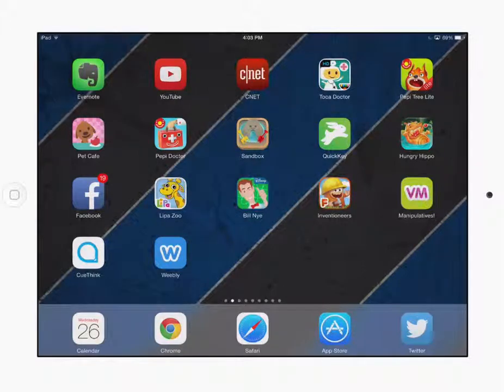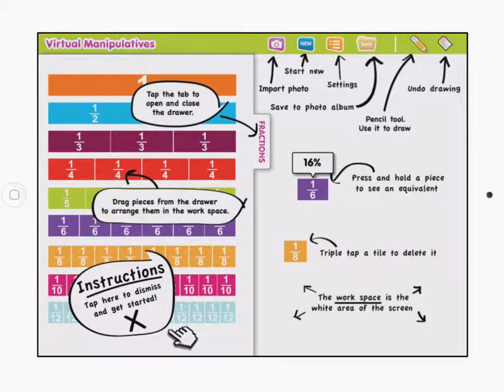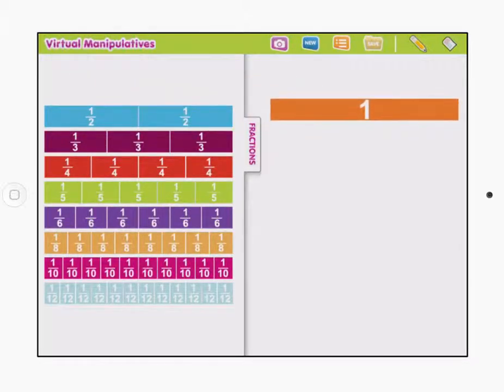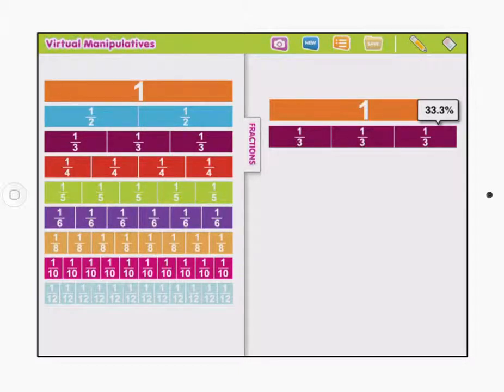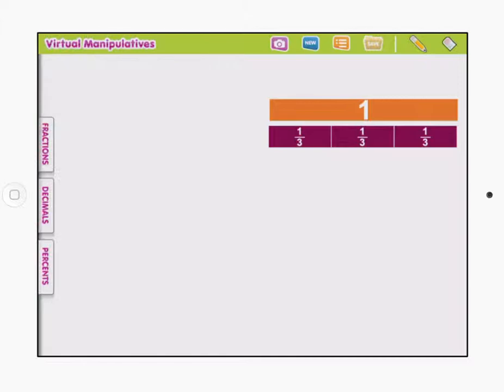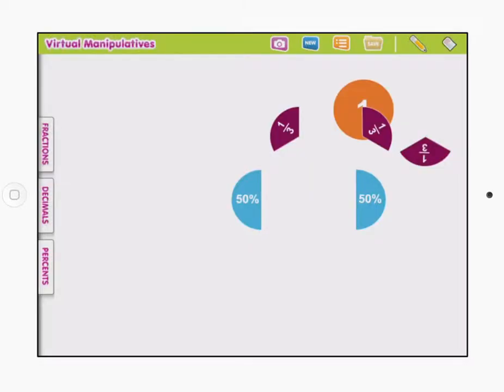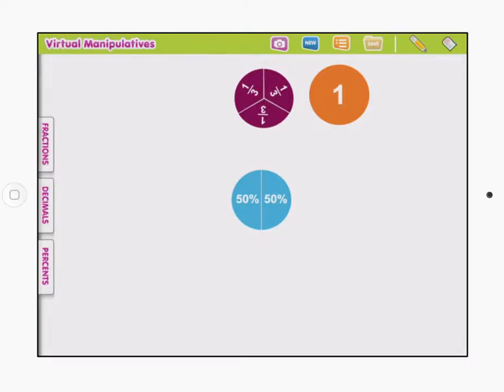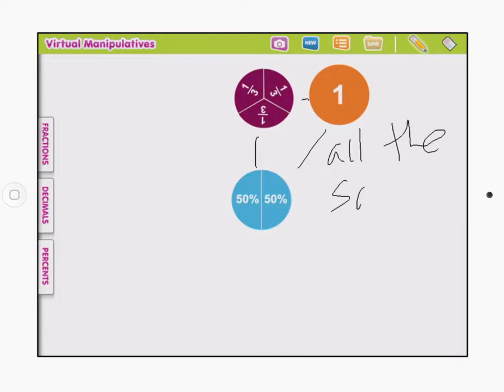Virtual Manipulatives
This is a brief introduction into the iOS app Virtual Manipulatives.